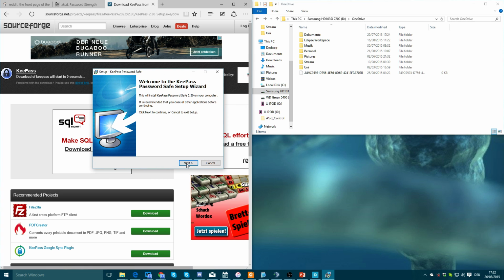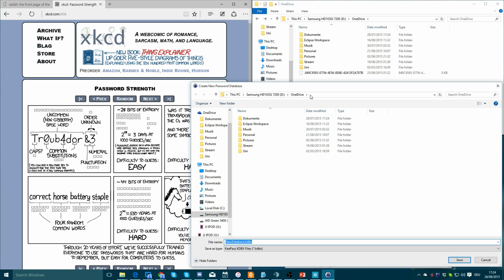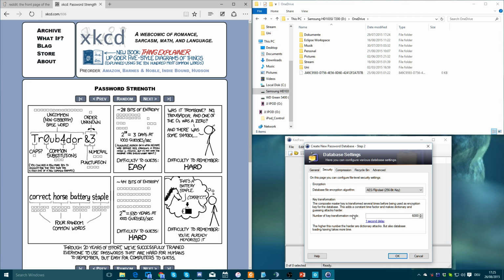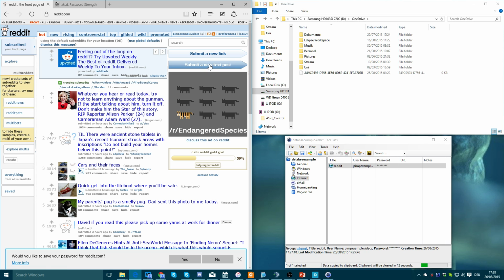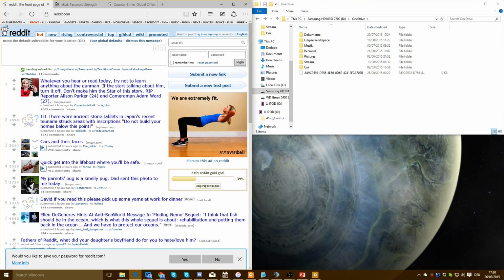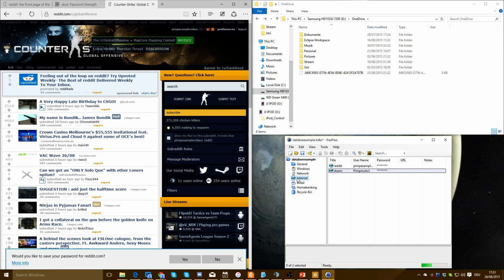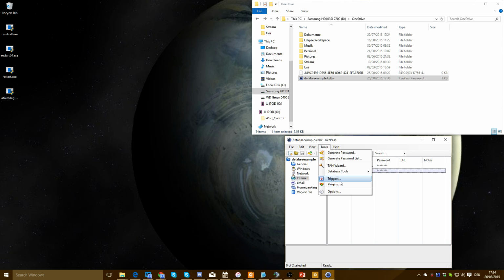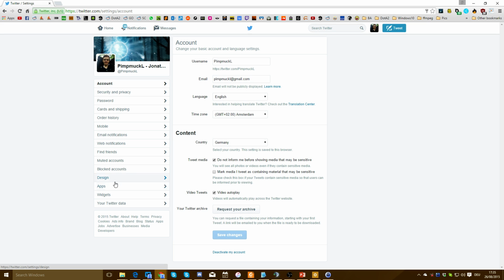HOW-TO: Easy way to use a password manager + cloud storage (KeePass 2)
HOW TO CHANGE TYPE SPEED:
1. Right click on the database-name (to the top left of the "General" folder)
2. Edit Group.
3. Auto-Type
4. Override default sequence: {DELAY=10}^a{UserName}{TAB}^a{Password}